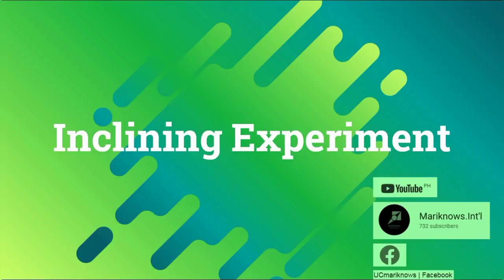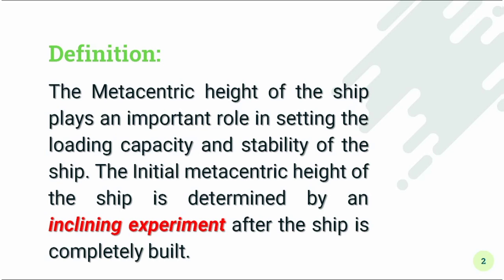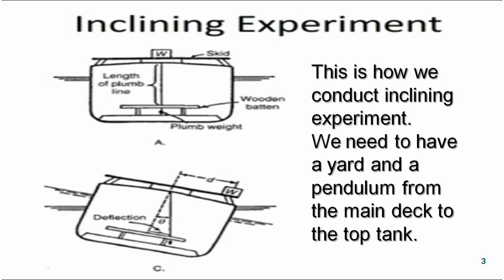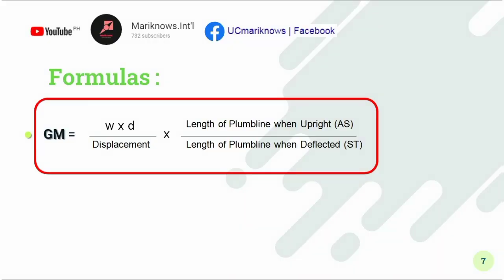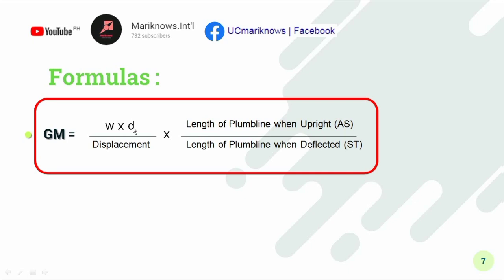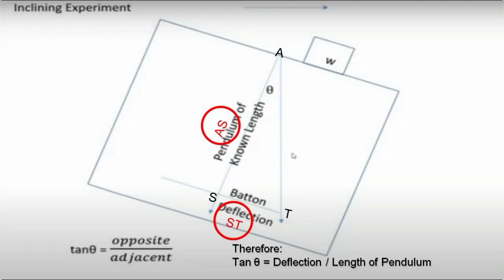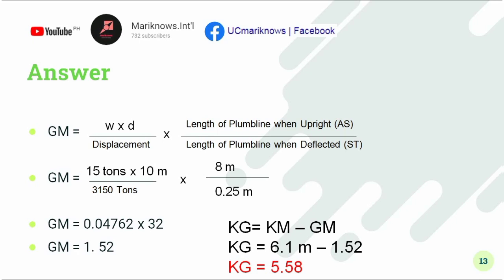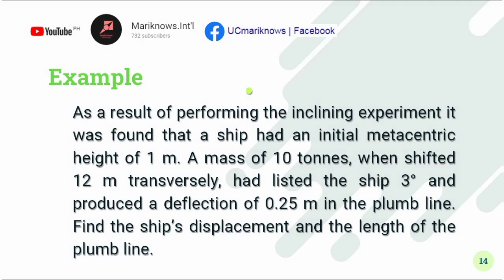Advance Ship Stability_Inclining Experiment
Ship's inclining experiment